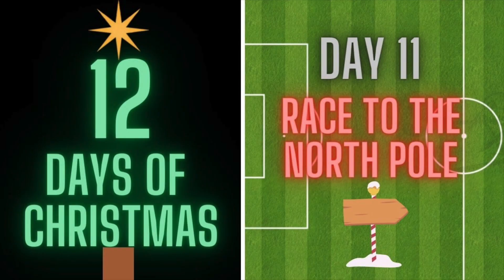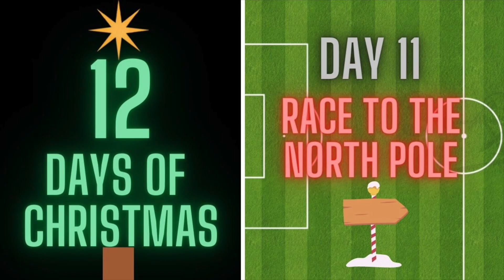12 Days Of Christmas | Day 11 | Race To The North Pole | Football/Soccer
Welcome to 12 Days of Christmas! We are posting a holiday themed soccer/football drill every day, for 12 days. Each drill will be a little bit different, and have a holiday theme. Some drills may look familiar, and some may be completely new ideas.